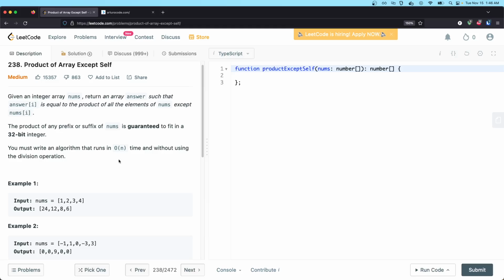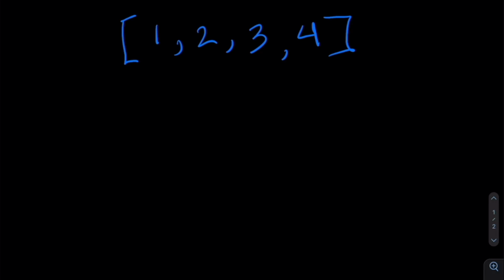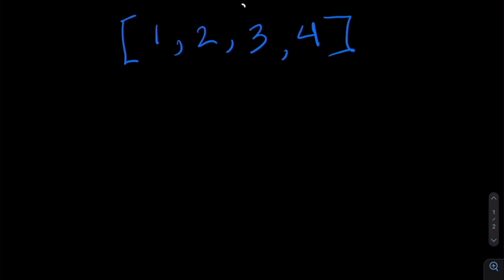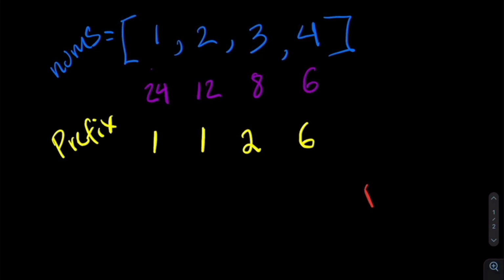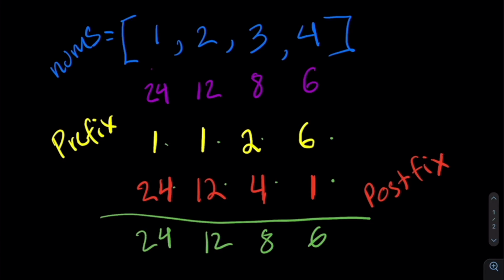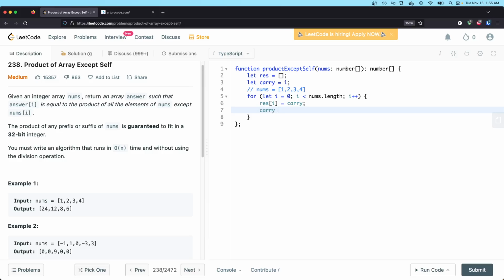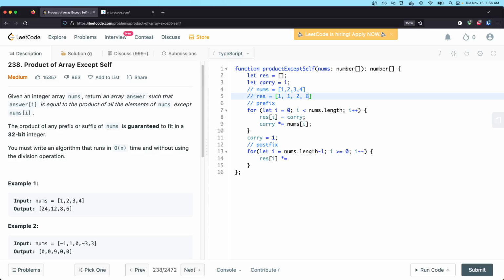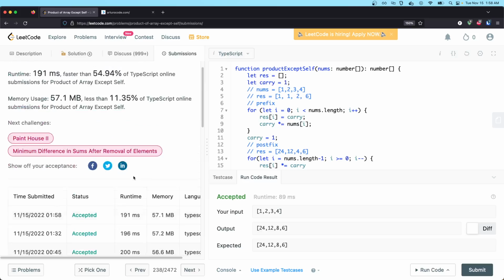[English] Product of Array Except Self - Leetcode 238 - Pre/Postfix - Typescrpit/Javascript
I'm going to show the theory behind the solving of this problem